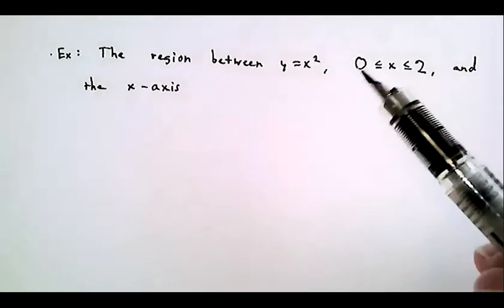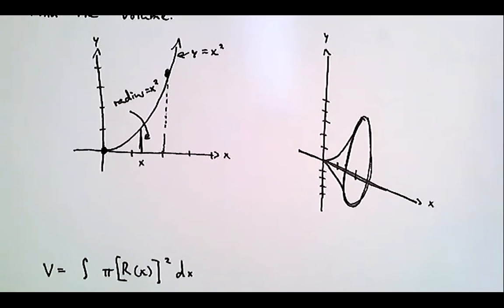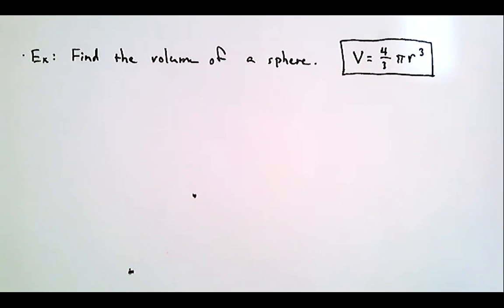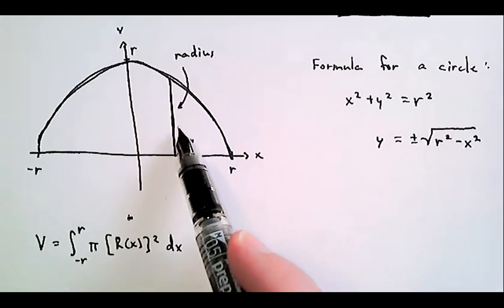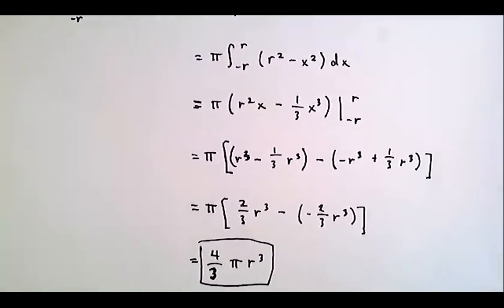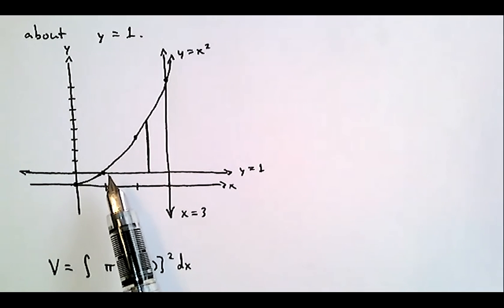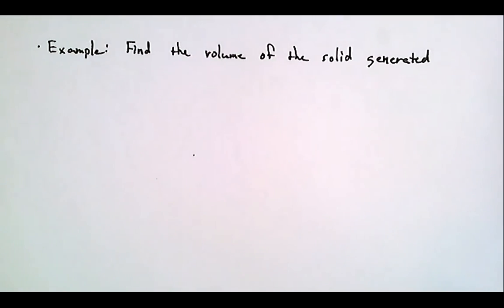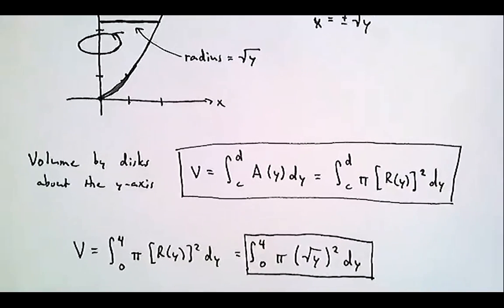Calculus II (8/21/20)